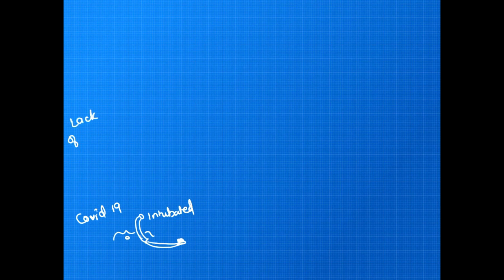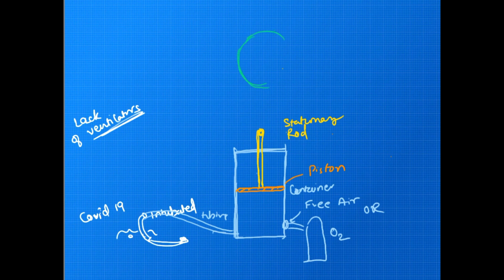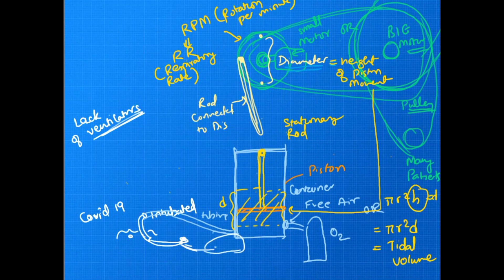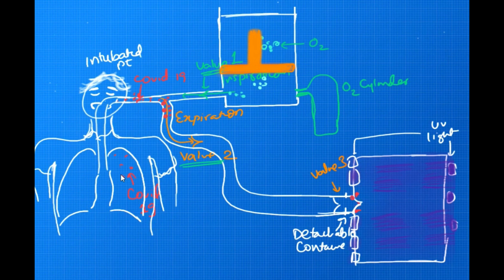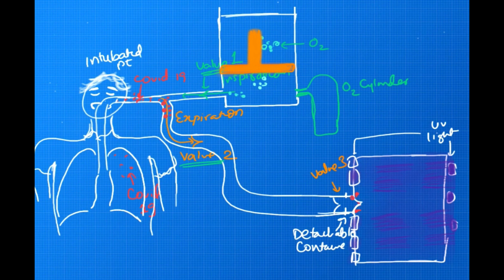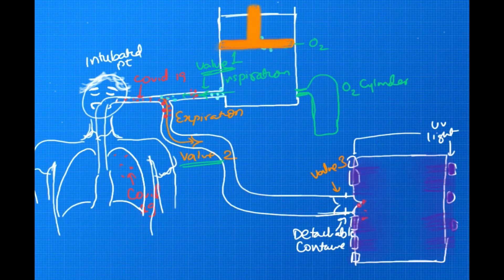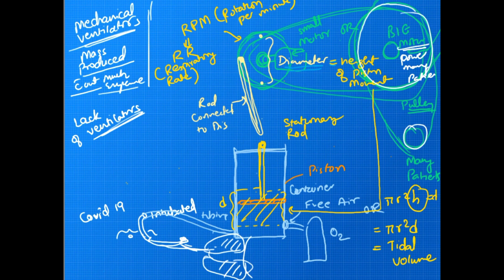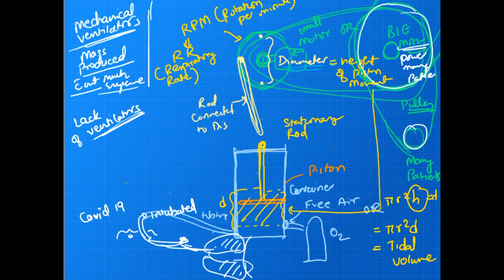Mechanical Ventilator Design for mass production in COVID-19 pandemic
COVID-19 pandemic would require ventilators to be produced in mass scale. In order to attain this goal, we need a design which is easy to manufacture on large scale and at the same time safer for healthcare professionals who would be in vicinity of patients. The design I am proposing is a closed system where expired air from patient's lung, which may carry virus; does not get into environment thus mitigating the need for negative pressure equipped specialized rooms.
Here are the links which you may find useful.

It's important in this time of crisis to keep one's spirit high and keep the discussion about increasing capabilities of health system going. So, call your local representatives, write to them, give them you inputs. You can participate actively in mitigating this disaster with ideas, while keeping social distancing.
Take care,

Regards,
Akshaykumar, MBBS, DNB, FRCR